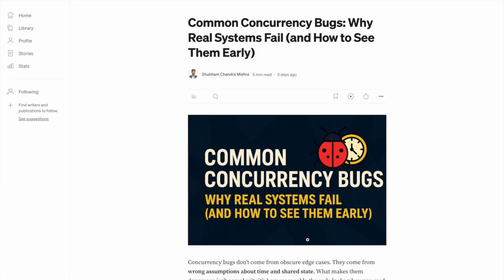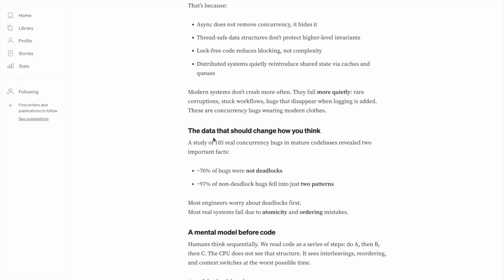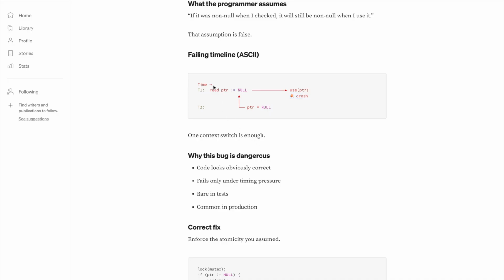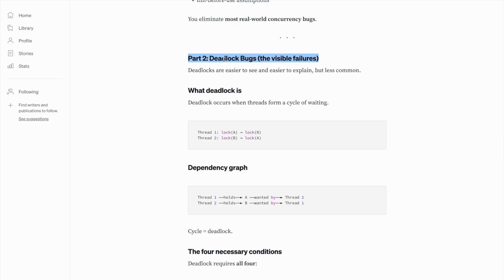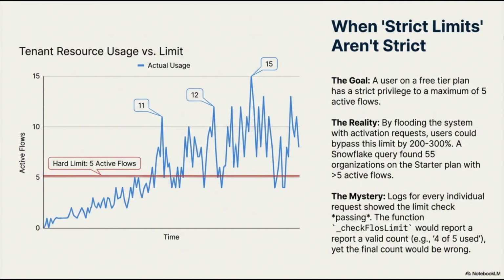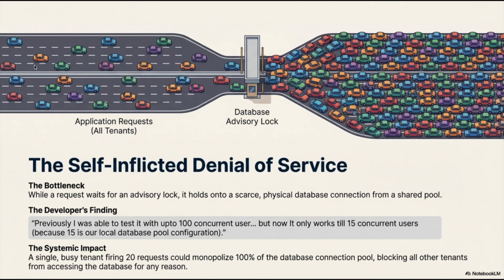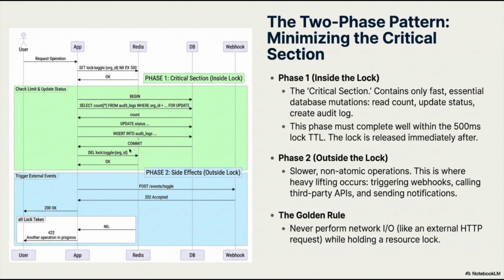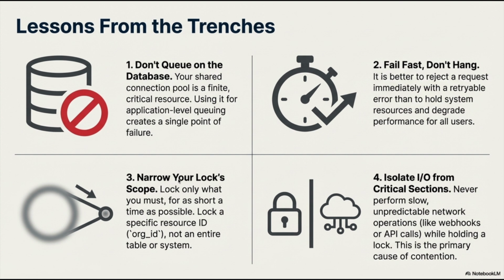Common Concurrency Bugs: Why Real Systems Fail (with Case Study)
Concurrency is hard. I learned that the hard way when a "simple fix" for a race condition ended up stalling our entire database connection pool.

Join me as I dissect a real-world engineering disaster and the lesson I learned about why you should NEVER hold a database lock while waiting for a network request.